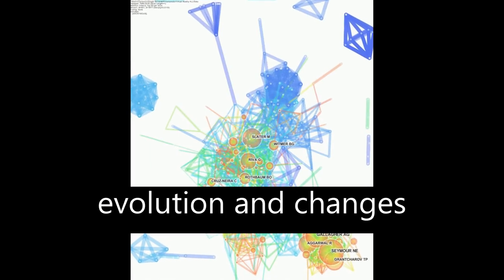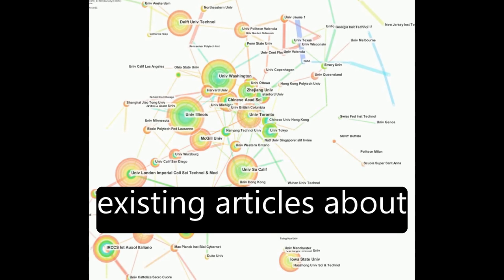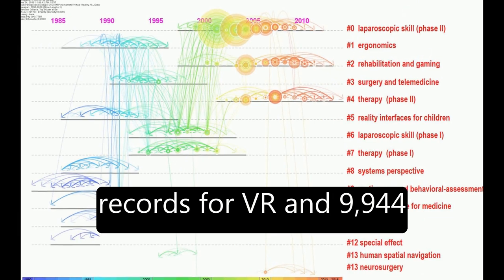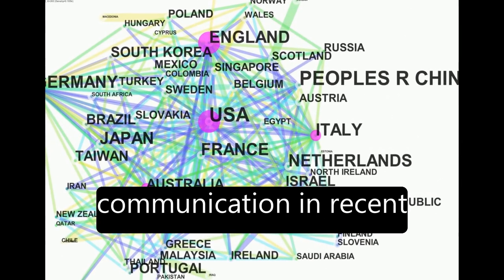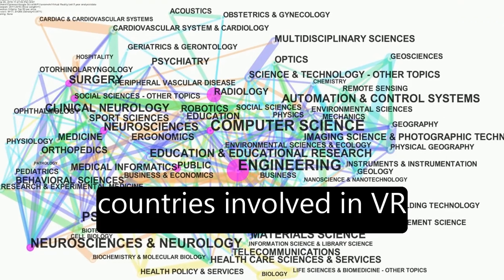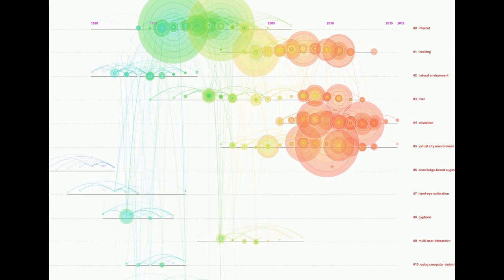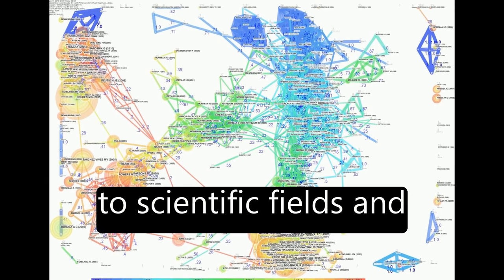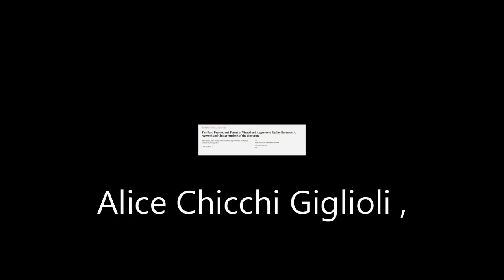The Past, Present, and Future of Virtual and Augmented Reality Research: A Network an... | RTCL.TV